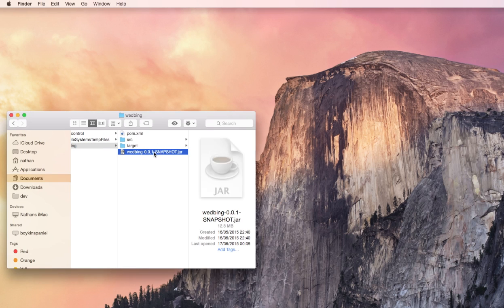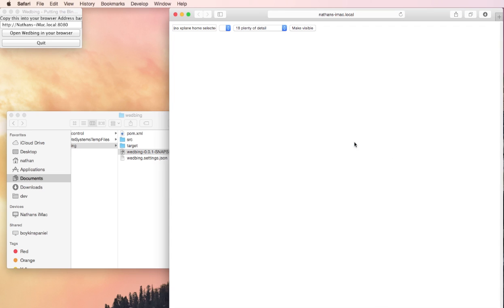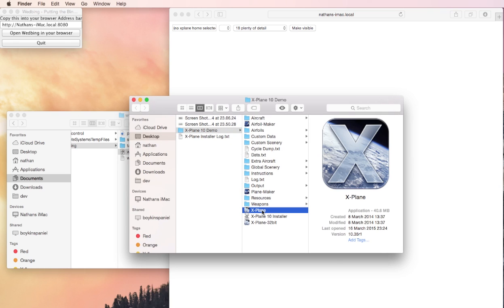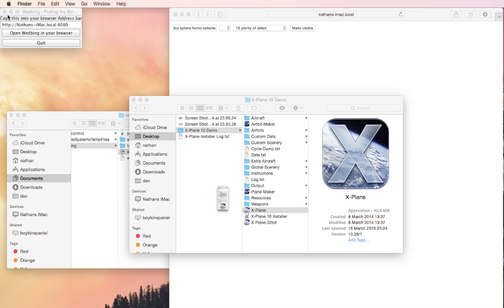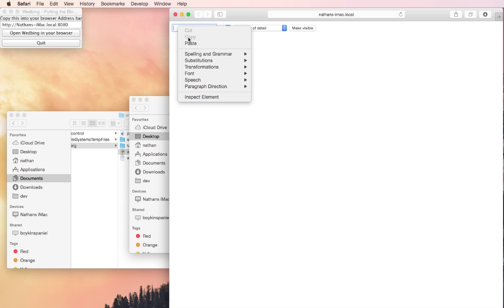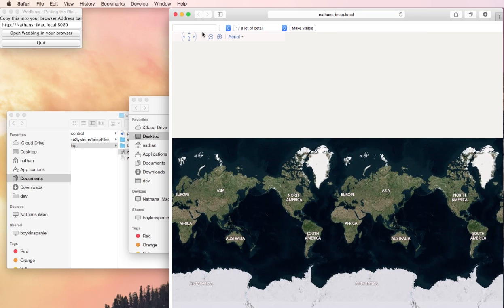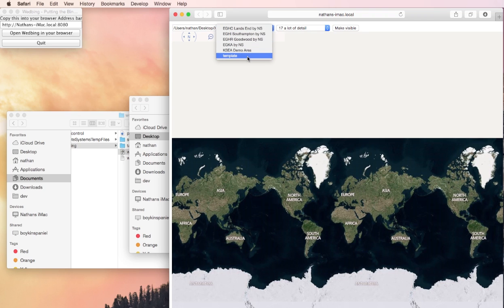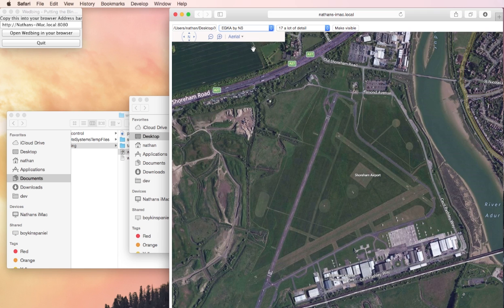Setup WED-O-Maker (was Wedbing) on Mac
WED-O-Maker needs to know where your X-plane installation is.  If you're on a Mac, follow these instructions.